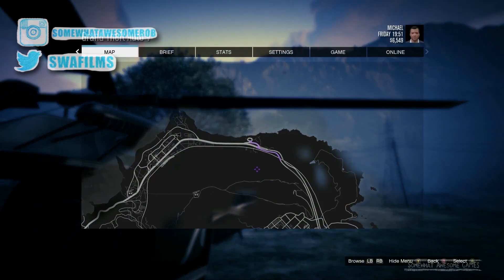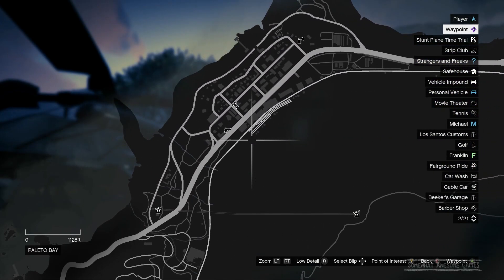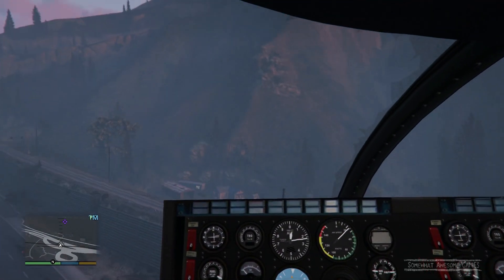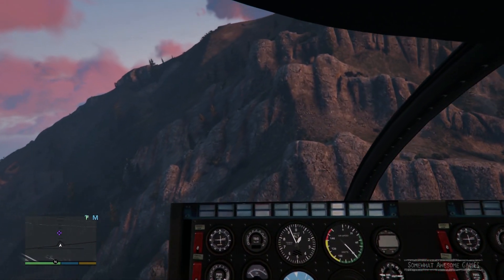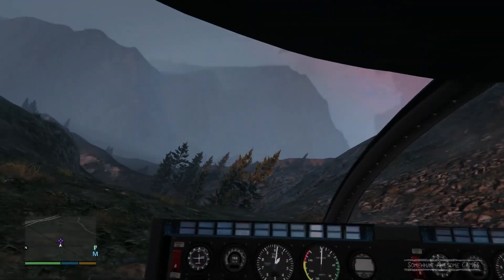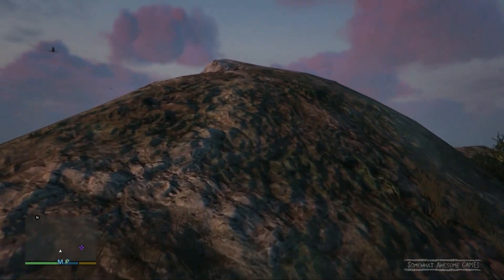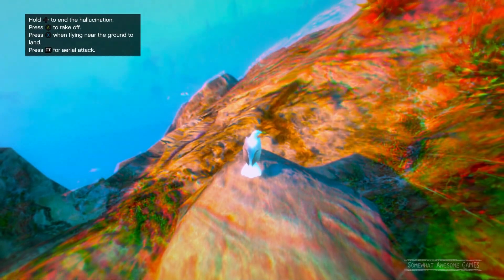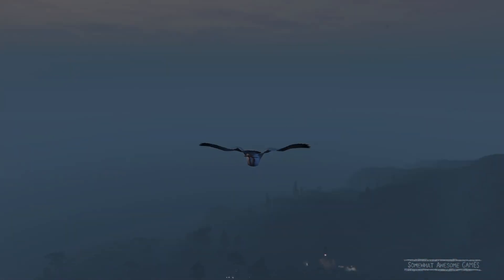GTA V Play as a Bird (Again), Peyote Plant Location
GTA V Play as a Bird, Peyote Plant Location